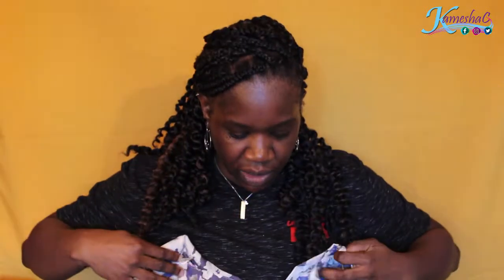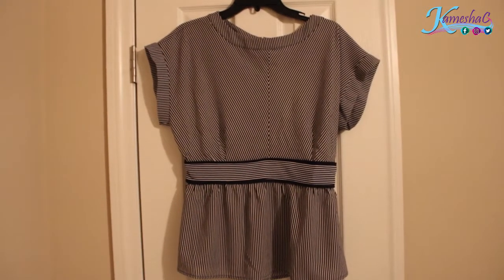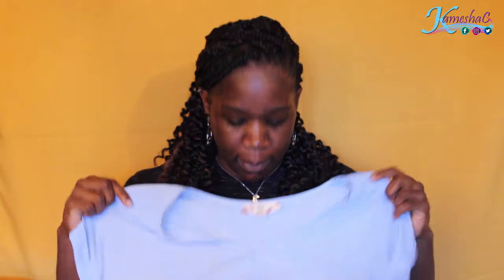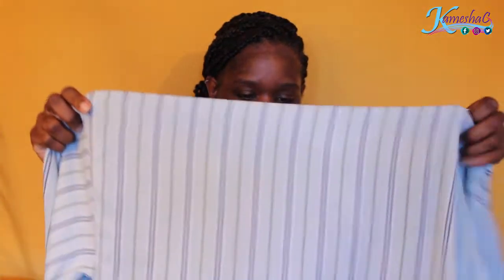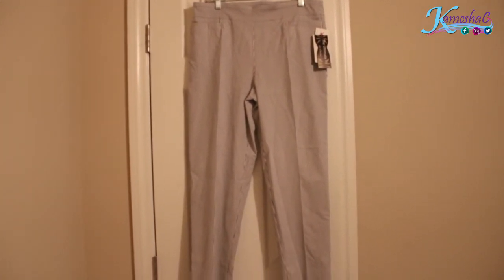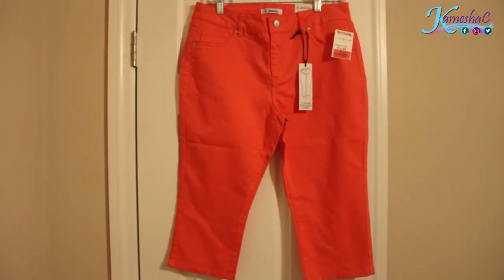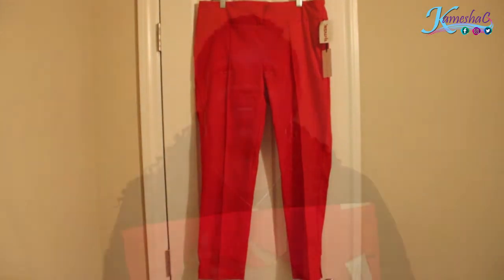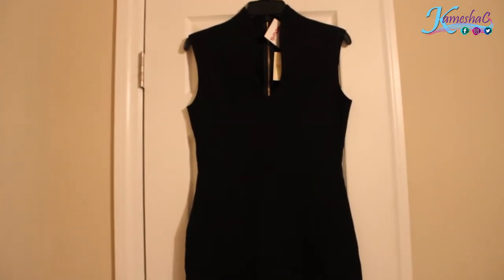TJ Maxx SHOPPING HAUL!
I'M SO EXCITED! I finally got to shop at one of my favorite stores; TJ Maxx!